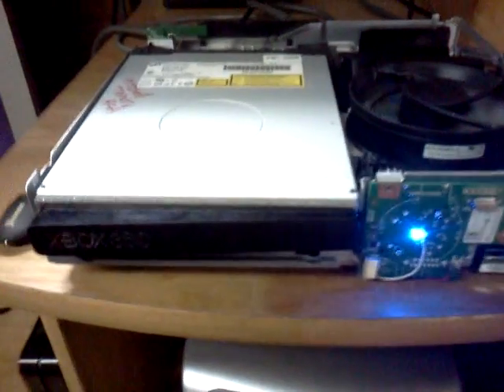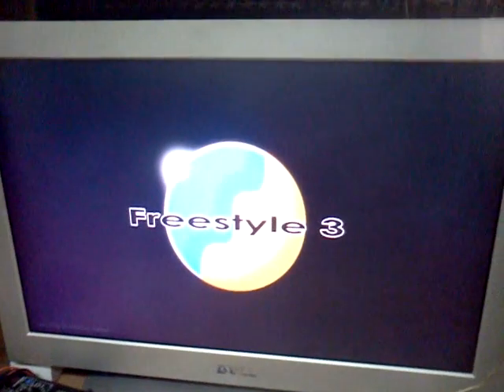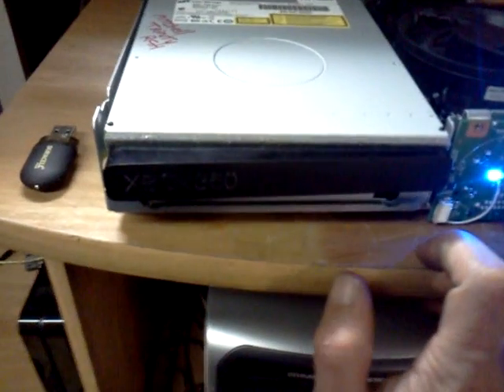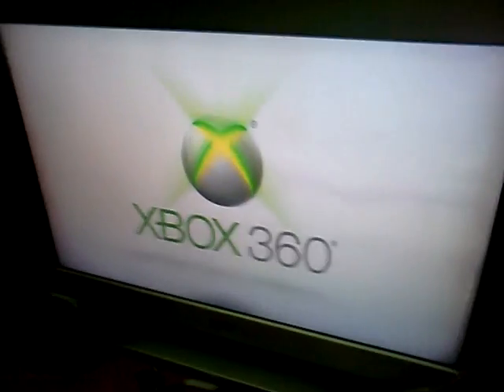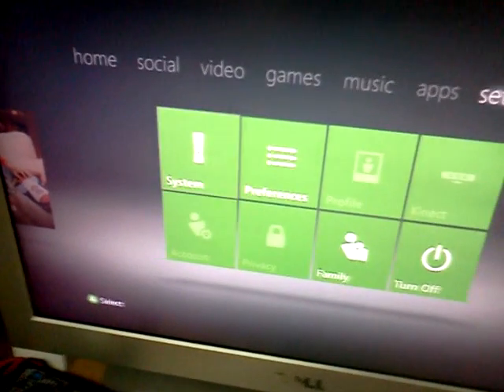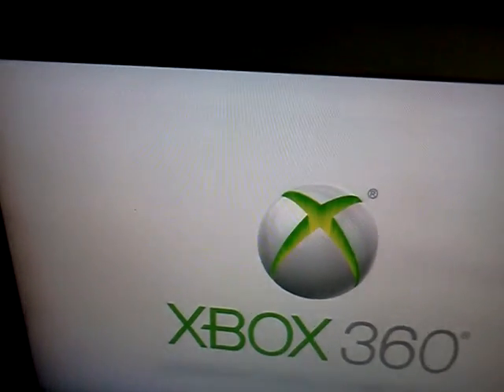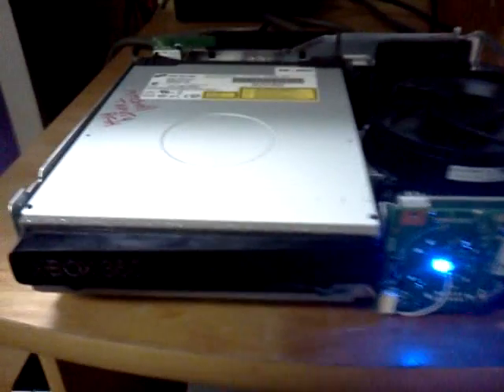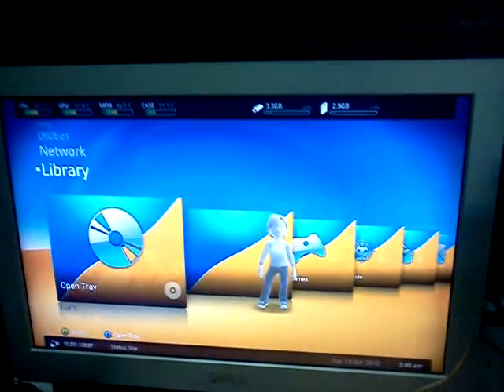Dual-Nand Slim proper update procedure.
This is the proper way to update your dual nand slim when a new dash update is out...when using the Squirt product line